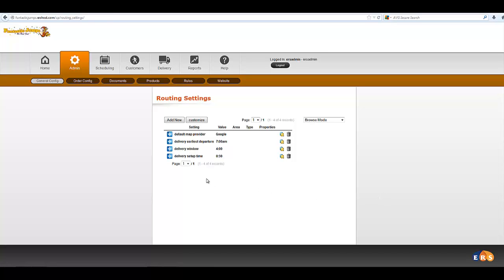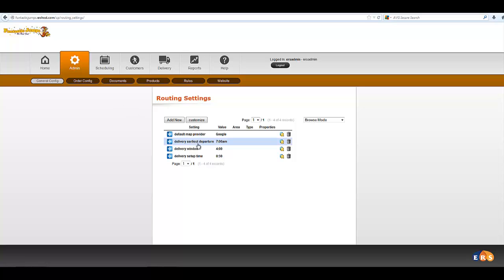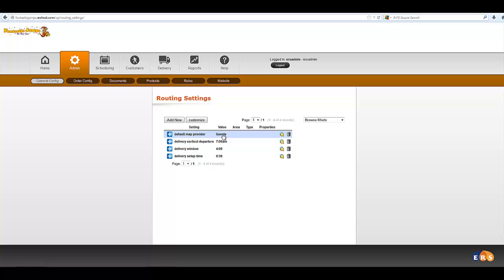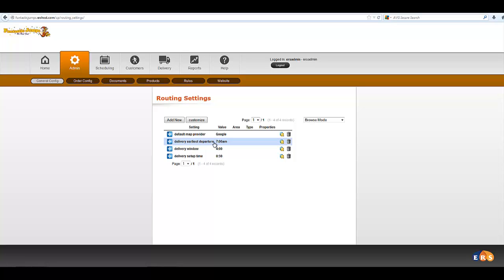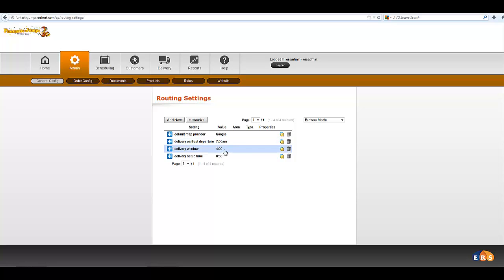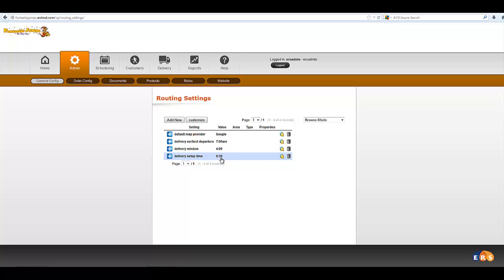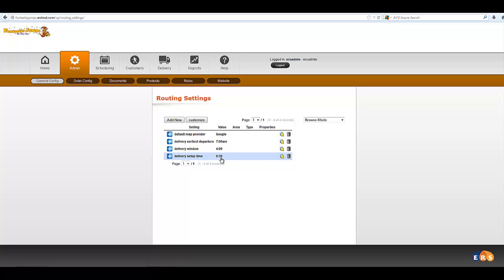Routing Settings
a quick overview of the default settings for routeweaver